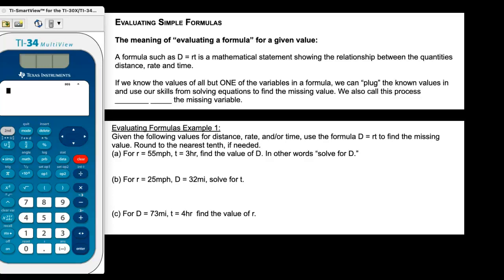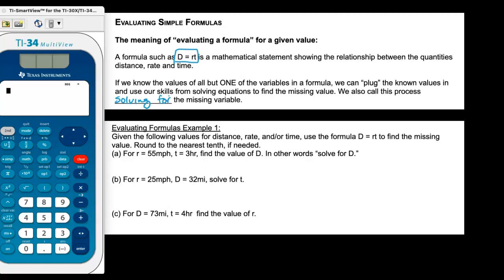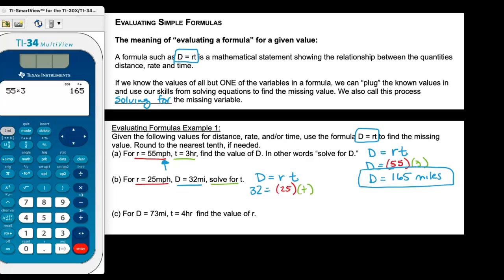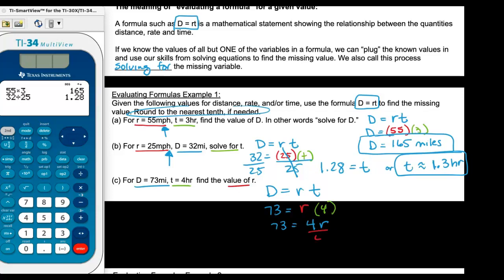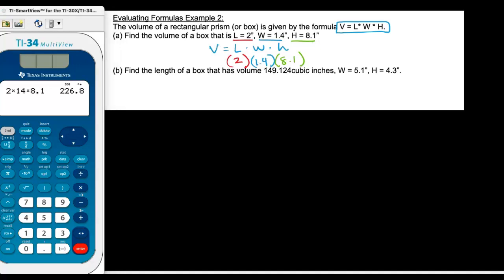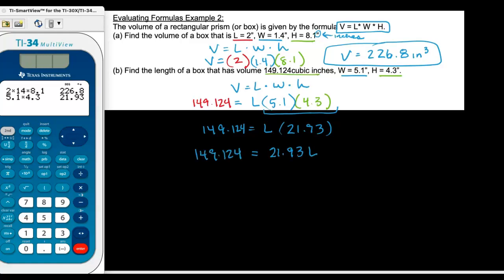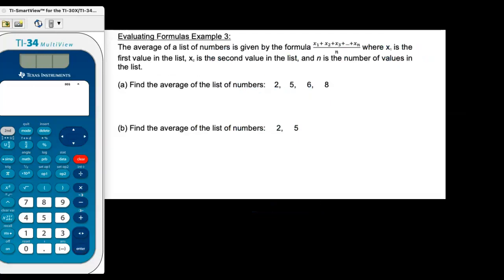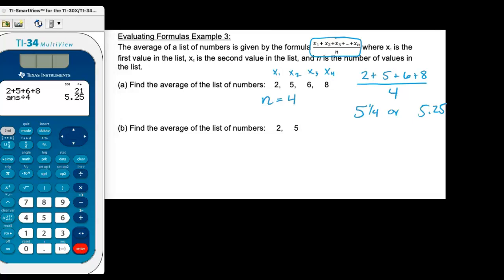MTH 125 Module 0 Video #6: Evaluating Simple Formulas